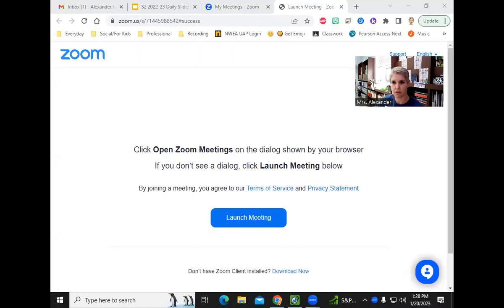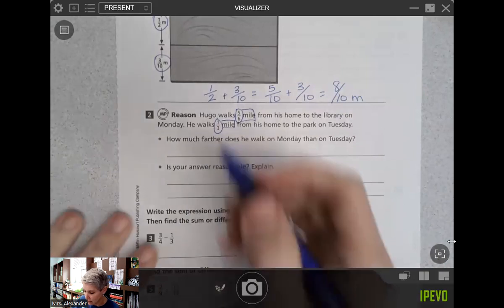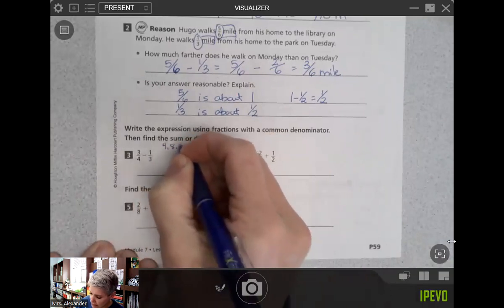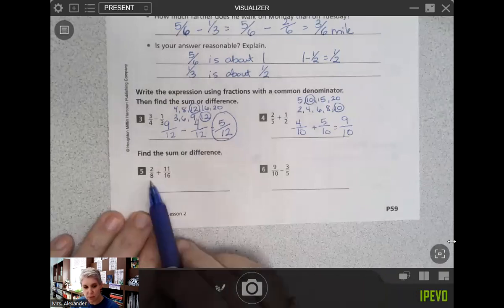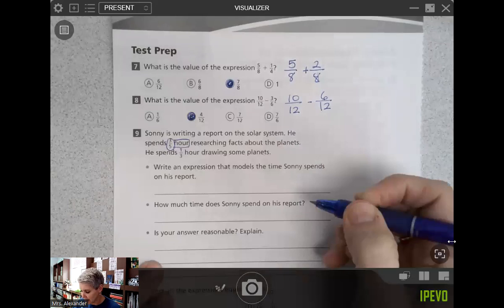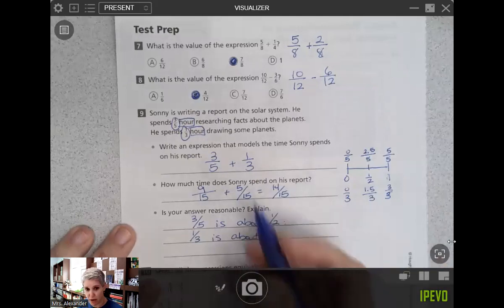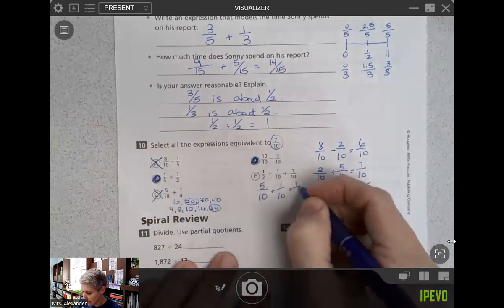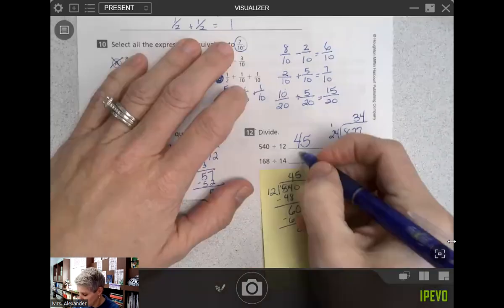Module 7, Lesson 2 (P59-60)